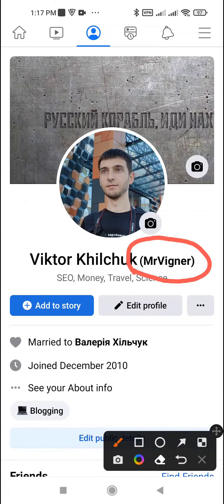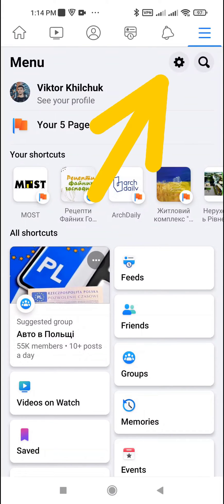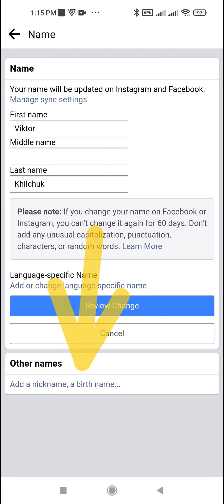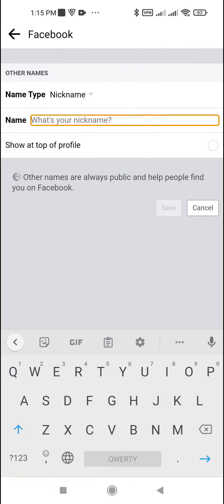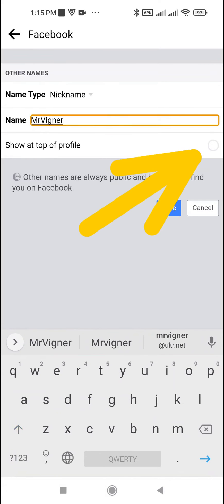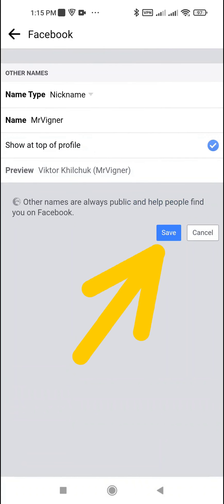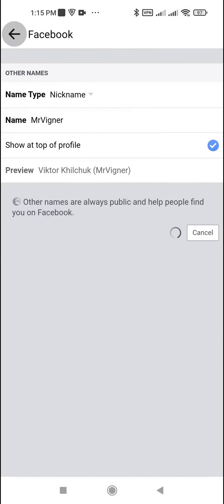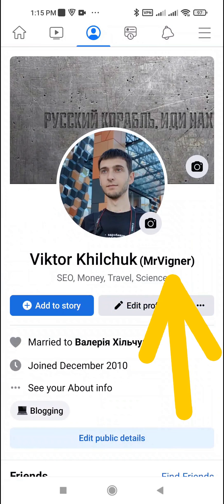How to Change the Nickname on Facebook 2023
This video shows How to Change the Nickname on Facebook (in Facebook application). Step-by-step instructions, relevant in 2023. As simple and clear as possible. Set up a nickname to show in your profile.
00:00 - How to Change the Nickname on Facebook
00:03 - Open Facebook app. Goes along the way: Menu icon → Settings icon → Personal and account information → Name → Add a nickname, a birth name...

Choose a Name Type: Nickname. Enter the desired nickname below in the name field. Specify whether to display this nickname in your profile. Save your changes by tapping the "Save" button.

Now you know how to change the Nickname on Facebook. As you can see, changing your Facebook nickname is very easy.